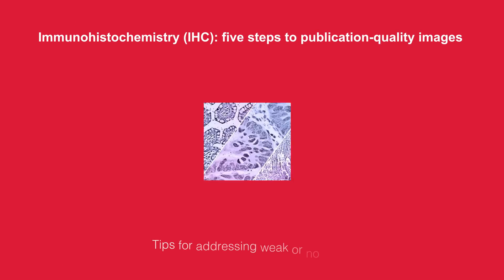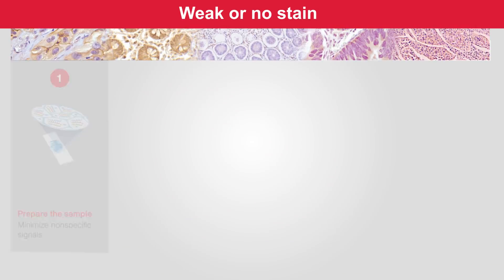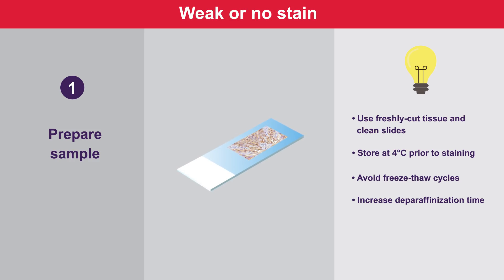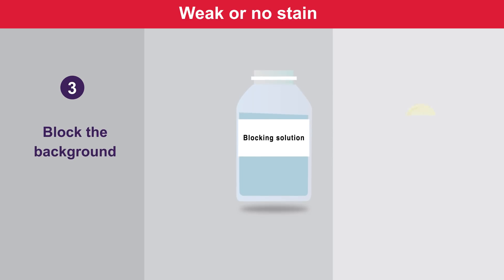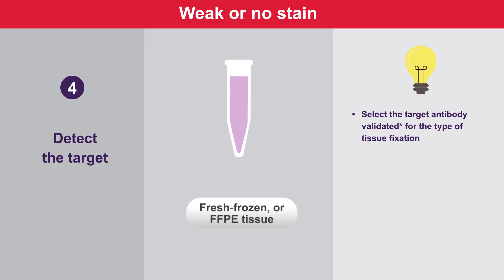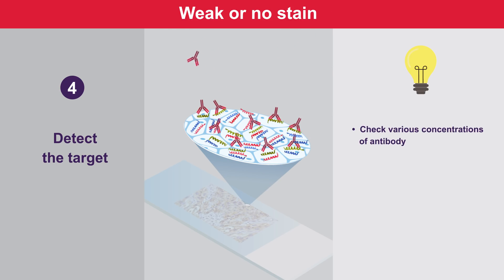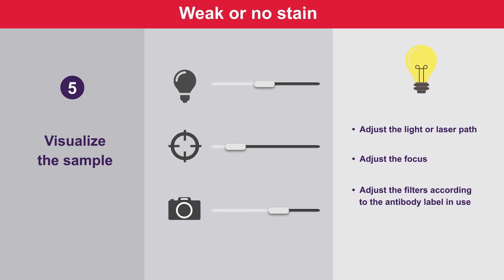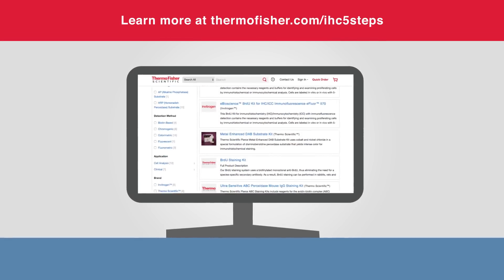Immunohistochemistry Tips and Tricks for Weak or No Stain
This video offers troubleshooting tips falling into the “weak or no stain” category for successful IHC.
Immunohistochemistry application offers a spatial visualization and location of an antigen in tissue sections.